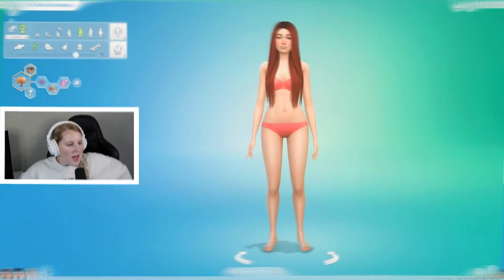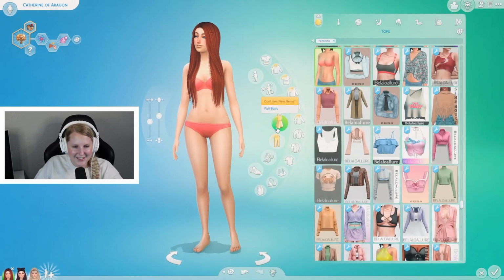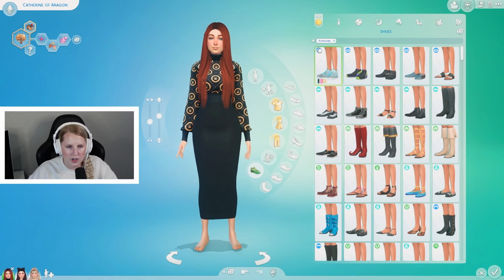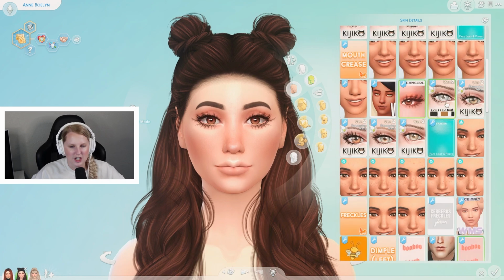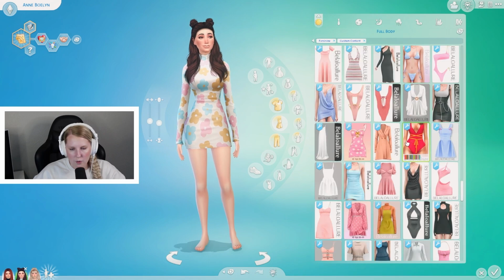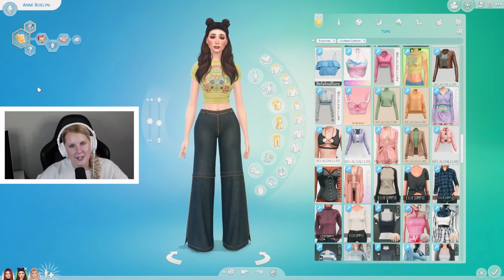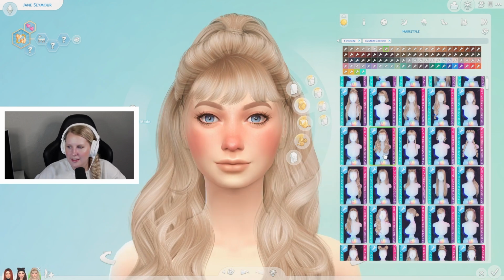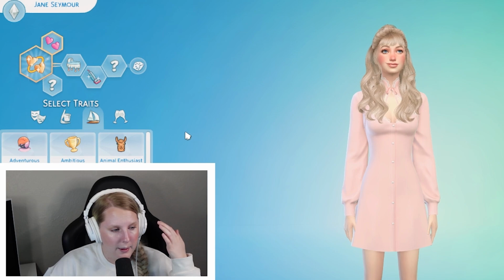Creating Henry the 8th's Wives in the Sims 4 | Create a Sim Challenge | Full CC List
I love history! And I love the Sims! So, I thought why not combine them. Each of these Sims is my modern day take on Henry the 8th's wives. Inspired by my absolute LOVE of the musical Six.

Makeup (Charm Lipstick, 818 Eyeliner, Bronze eyeshadow)
Top (Gathered Knitted Turtleneck Sweater)

Boo Boo Blush: See link above in Catherine of Aragon CC
Highlighter: See link above in Catherine of Aragon CC

Jane Seymour CC
Skin Overlay: Jaded (I apologize I think the creator has taken down the links for this overlay. I am not able to find it.)
Blush to Skin Detail: See link above in Catherine of Aragon CC
Eyelashes: See link above in Catherine of Aragon CC
Hair (Rosalinda - requires the Chromatic Collection 1)
Makeup (Bronze Eyeshadow & Chloe Gloss)